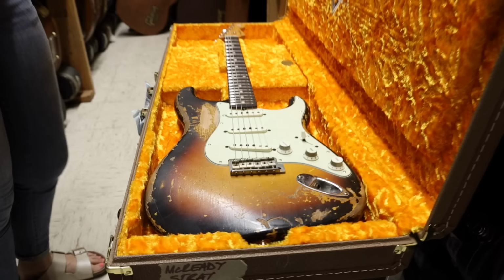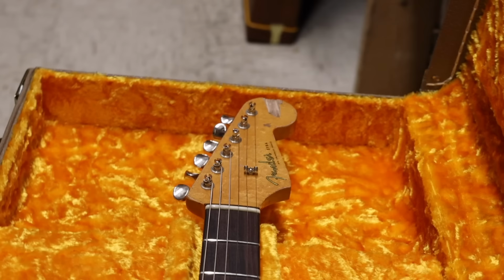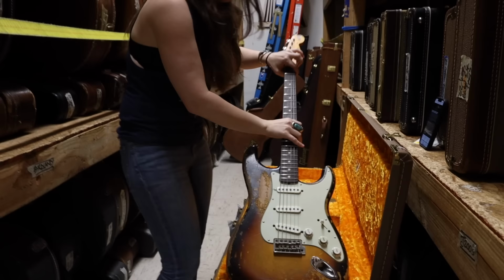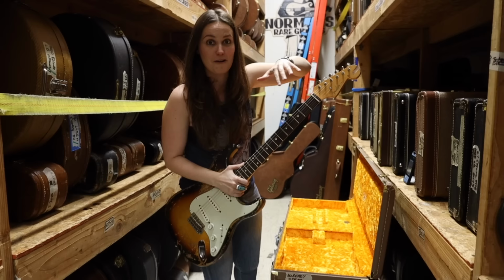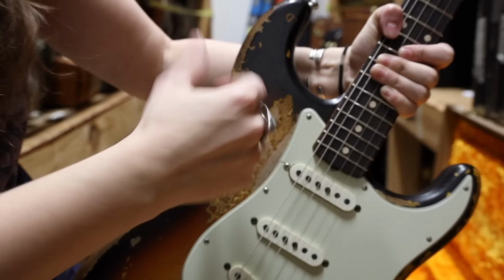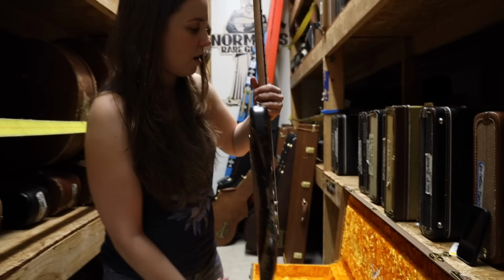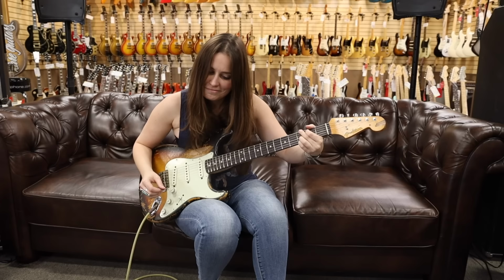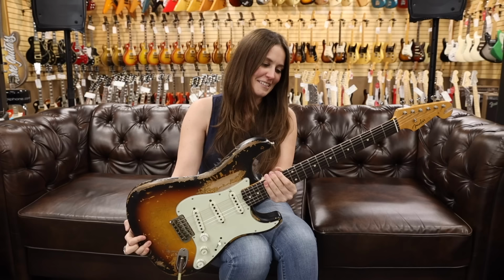Fender Custom Shop Limited Edition Masterbuilt Mike McCready 1960 Stratocaster | Guitar of the Day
New episode on freakin' Straturday with @AngelaPetrilliMusic!!! Stay safe, be kind and hope you’re all well! Enjoy this new episode of GuitarOfTheDay: AngelaPetrilli playing a Fender Custom Shop Limited Edition Masterbuilt Mike McCready 1960 Stratocaster available here at NormansRareGuitars! So what do you guys think of this FenderStratocaster?

GUITAR: Fender Custom Shop Limited Edition Masterbuilt Mike McCready 1960 Stratocaster